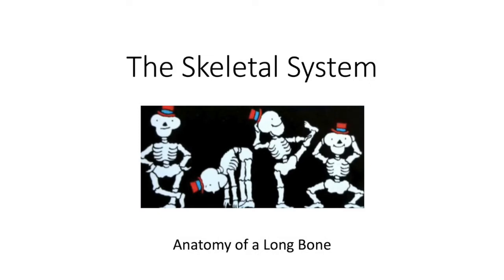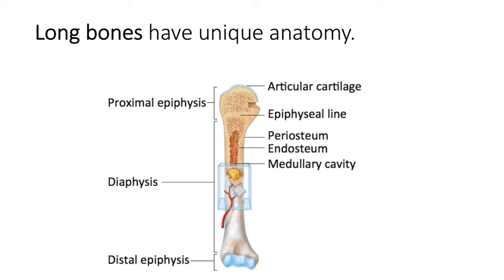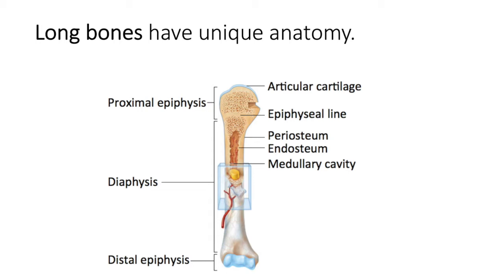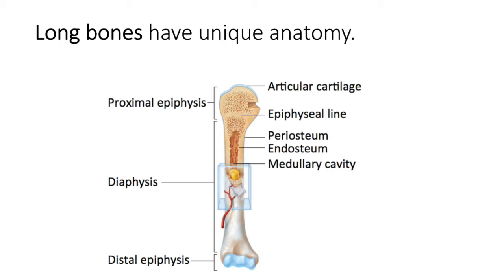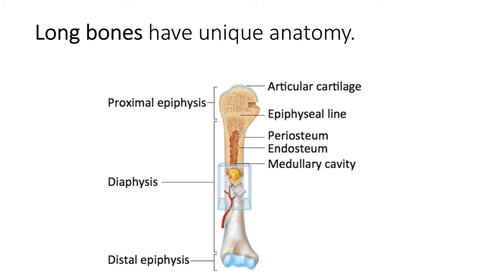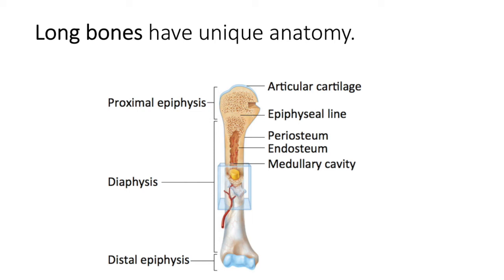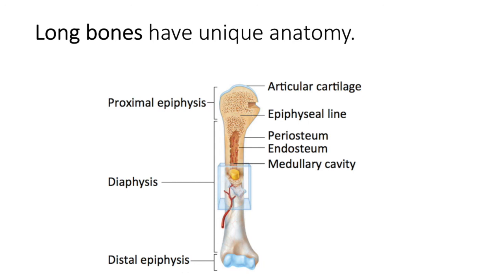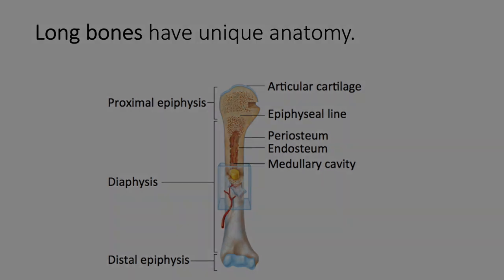Anatomy of a Long Bone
The anatomy of a long bone is pretty consistent throughout the body. All long bones have the following general structure. Proximal and distal epiphyses, articular cartilage, epiphyseal lines and plates, periosteum and endosteum, and a medullary cavity.